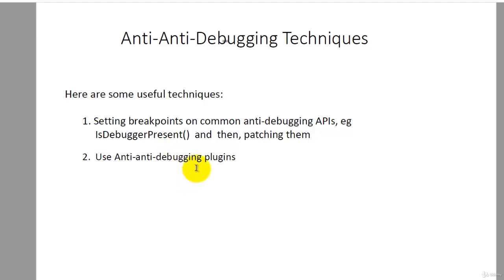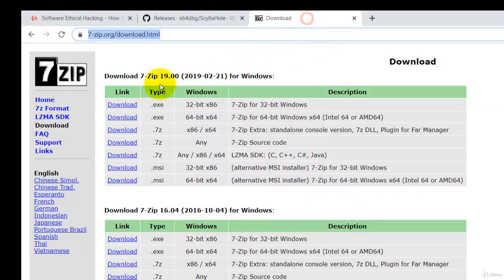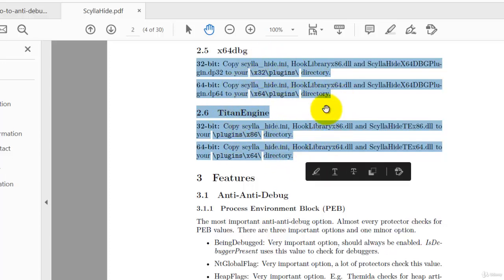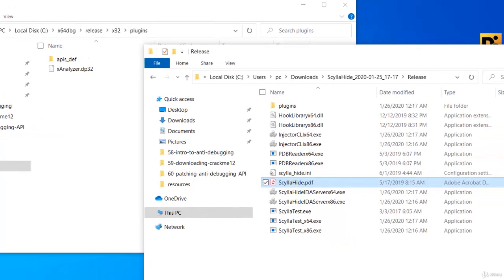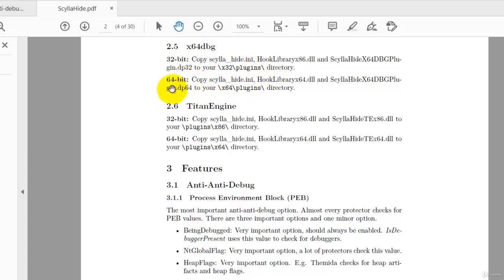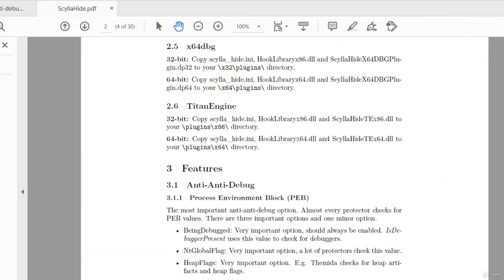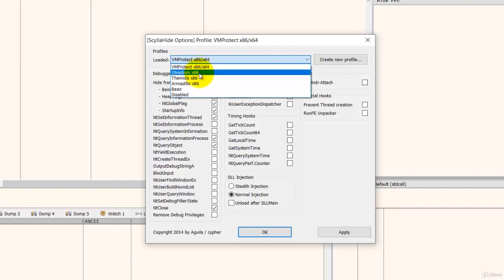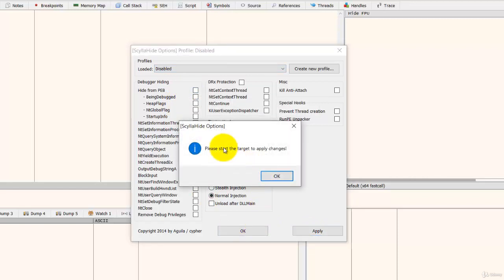30.4 Installing the Scylla Hide plugin for anti-anti-debugging